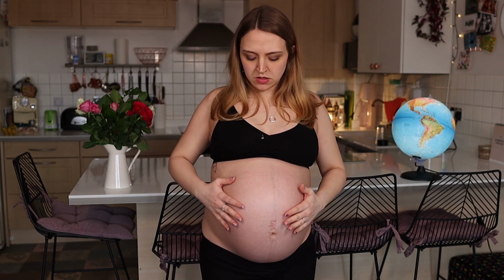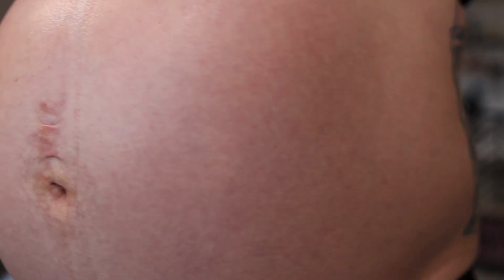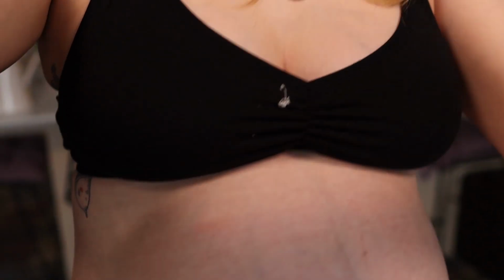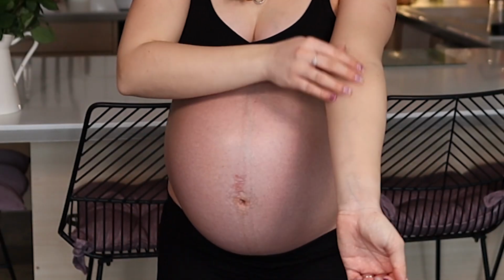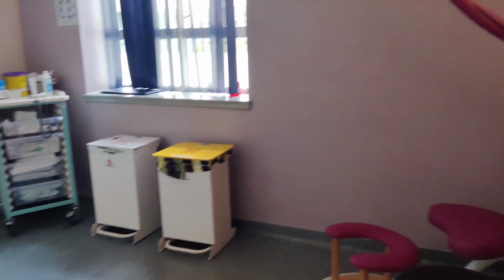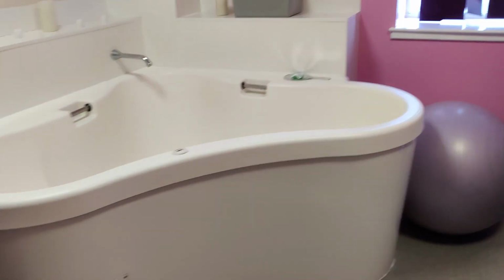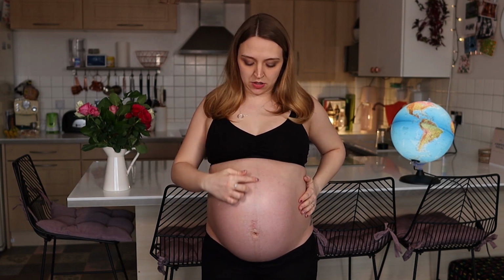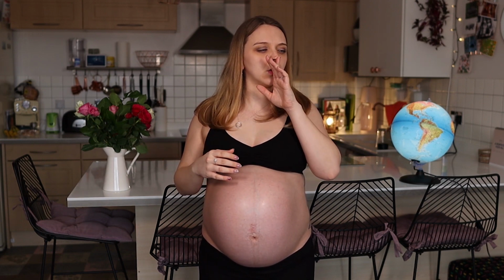Surrogate bump update | 35 weeks pregnant | Tour of UK NHS hospital pool birth centre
This week I discuss some of the downsides to the final weeks of pregnancy. It has not been as easy as I expected but this is one of the reasons I wanted to do surrogacy. I have always wanted to experience pregnancy first-hand, but I want to maintain my child-free lifestyle.

I've tried not to sound too moany but I had only had 4.5 hours sleep and I actually filmed this one in the MORNING for the first time ever. Apologies for the negativity!

There are many downsides to the end of the third trimester though. For me these things have been discomfort with the baby's position, dry skin patches, acne, nausea, acid reflux, indigestion and insomnia (FOR THE FIRST TIME IN MY LIFE)!

I am trying to make the most of the last few weeks because I know I will miss the bump when it's gone,
but it is challenging!

Every week I strip off to my undies to show you lot how I'm getting along in my first ever pregnancy.

About me:
I'm British and a traditional surrogate (TS) which means I used my own egg to create a family for a couple. Extreme babysitting for 9 months, followed by maternity leave for 12 months  when I will travel the world 🌍